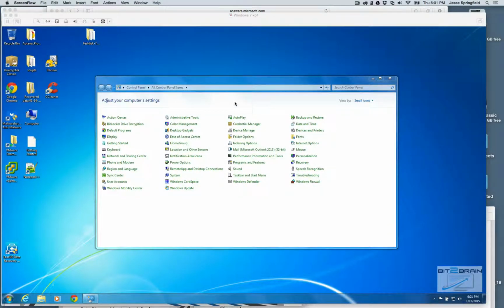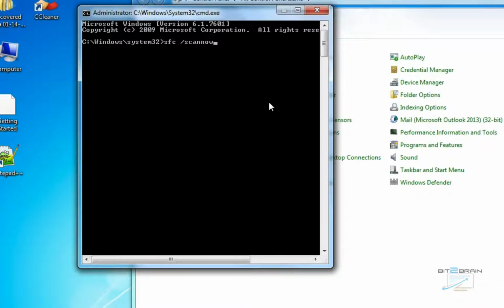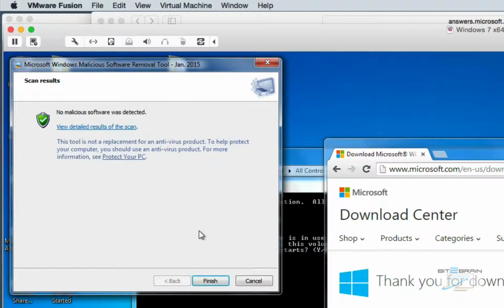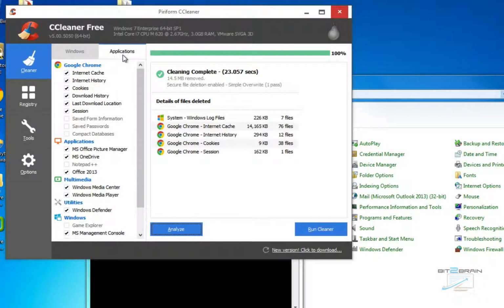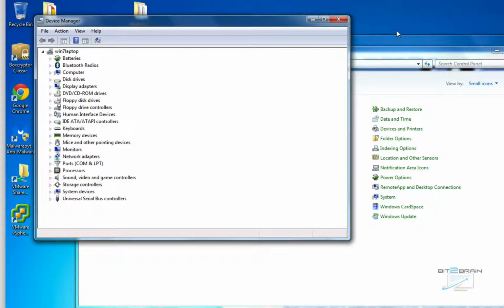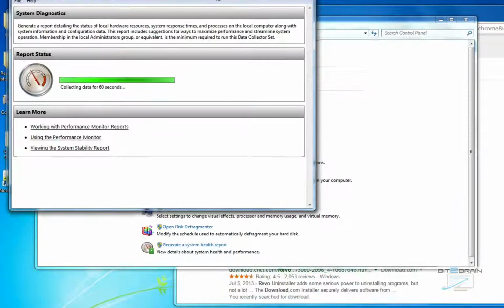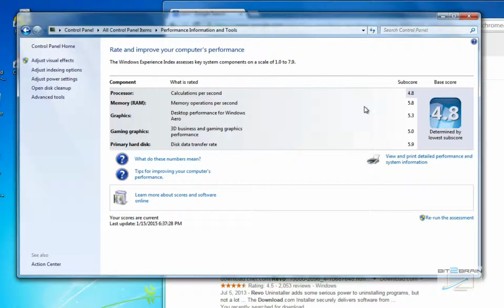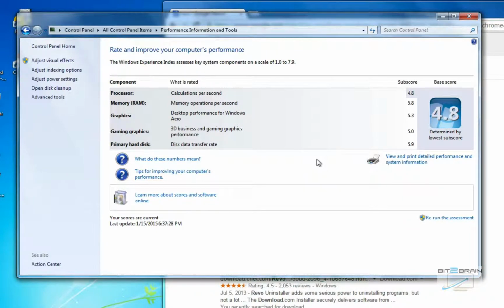Protect and repair Windows 7 with Microsoft built-in and 3rd party tools.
Keep Windows running like a champ with decent tools and planning. Discussion on Microsoft built-in and 3rd party tools that allow you to protect and repair Windows 7, as needed.